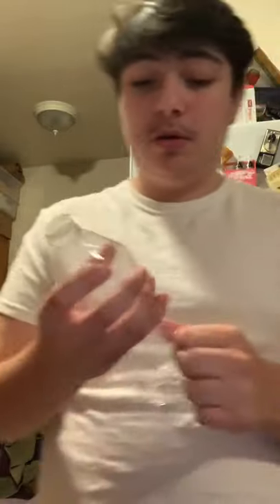How to make smoke 💨 come out of a water bottle